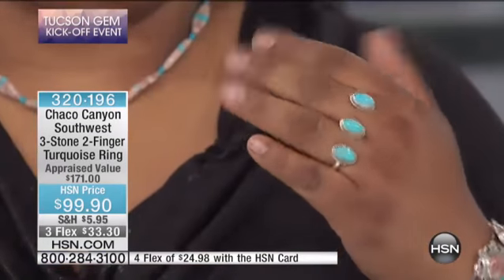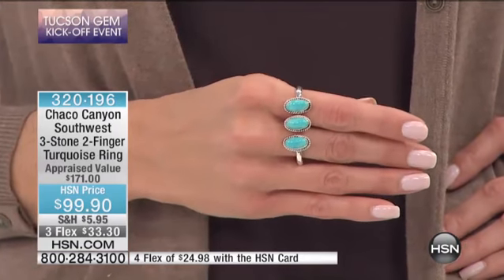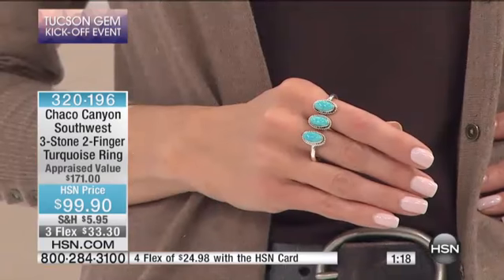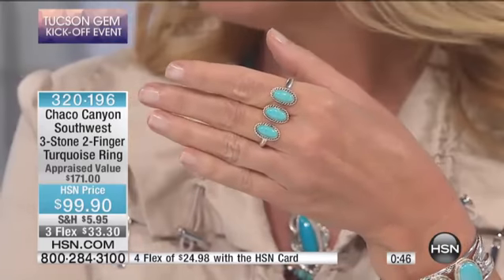Chaco Canyon Southwest 2Finger Turquoise Ring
Chaco Canyon Southwest 3Stone 2Finger Turquoise Sterling Silver Ring
[Value Statement]

Design Information

    Feature
    Feature